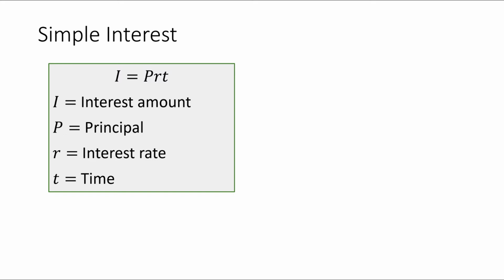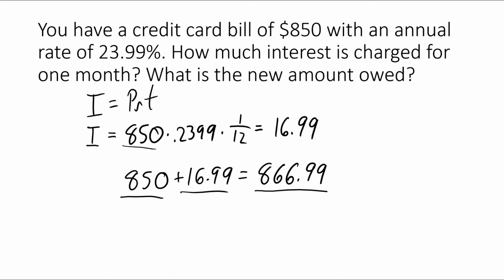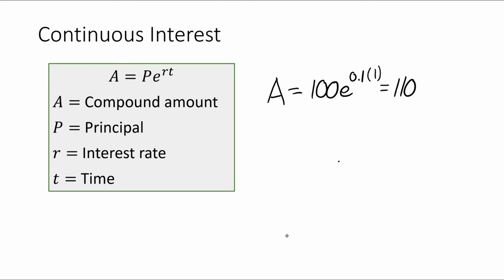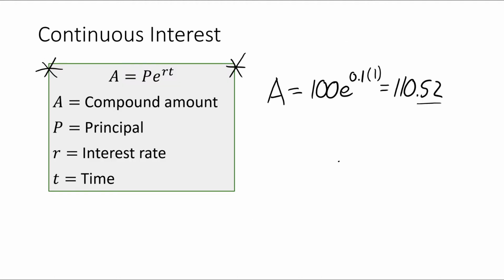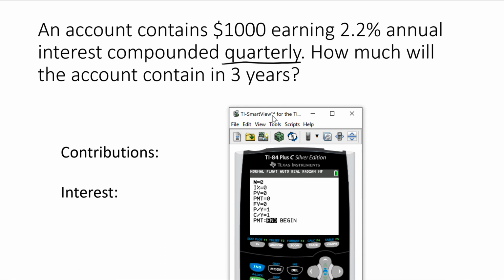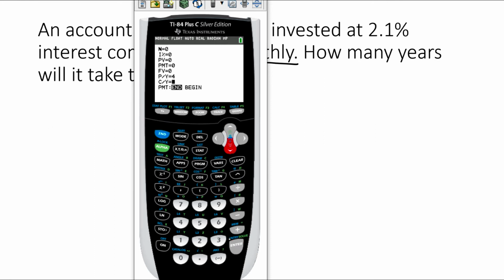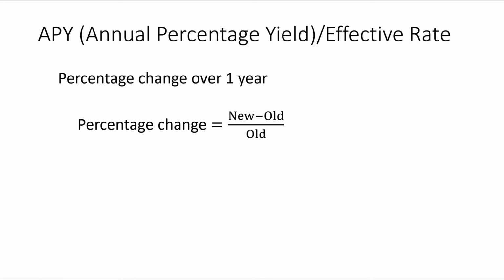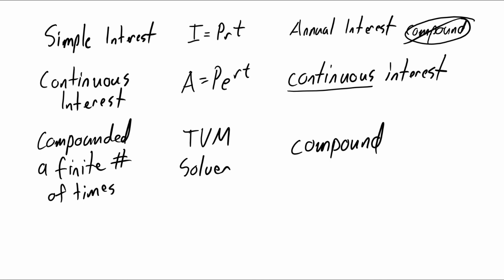5.1 Time Value of Money